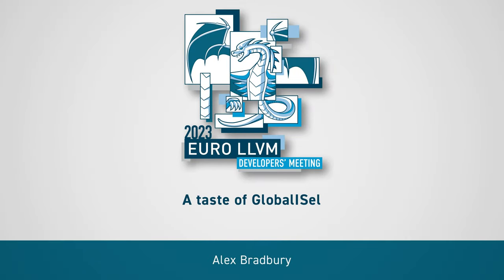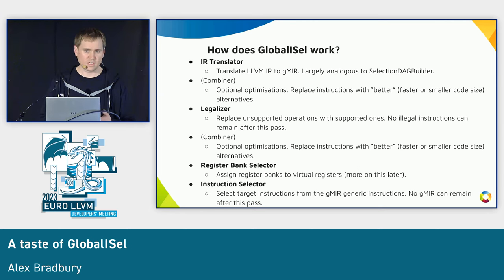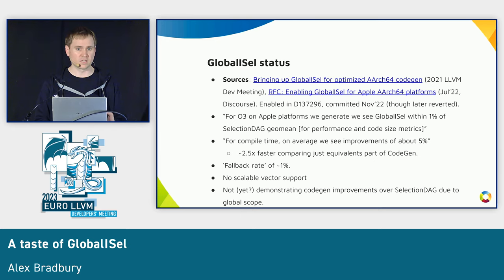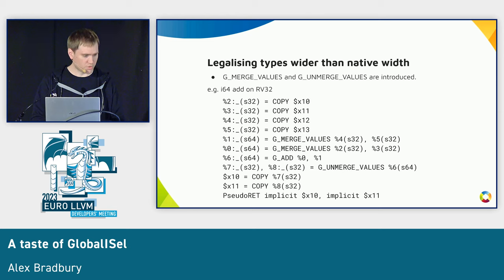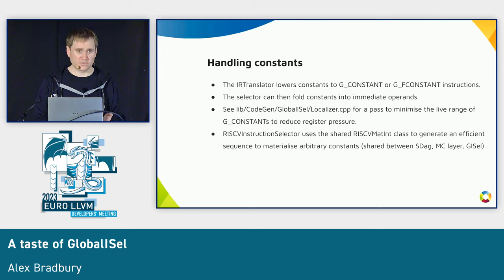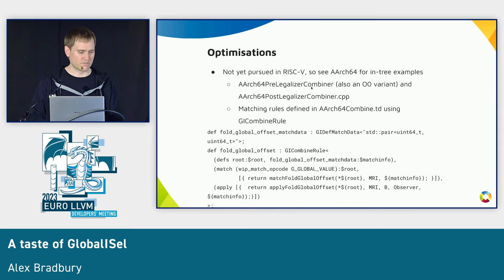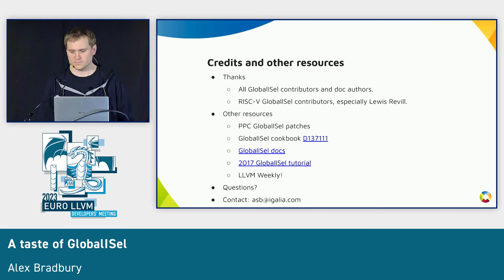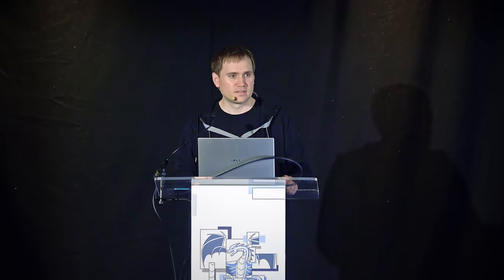Tutorial: GlobalISel by Example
The GlobalISel framework was introduced with the intention of replacing SelectionDAG, aiming to provide advantages in terms of performance, granularity, and modularity. This tutorial will provide everything you need to know about using this framework for a new target, focusing on RISC-V as an example and working through some specific examples of challenging cases.

Glasgow, United Kingdom
May 10 - 11, 2023